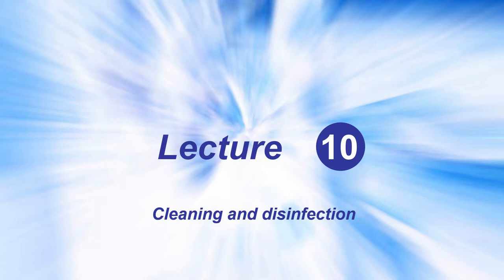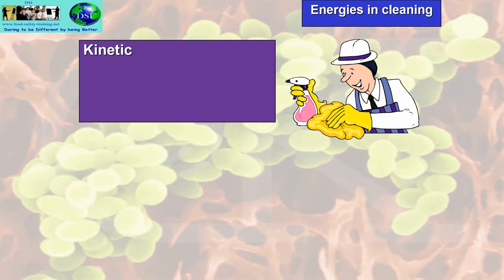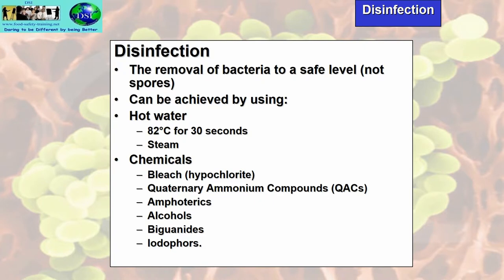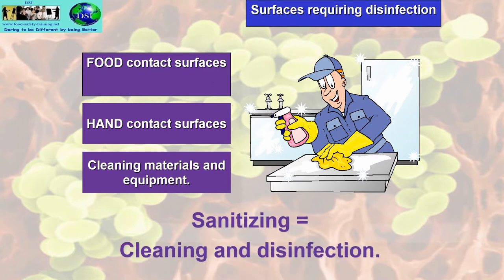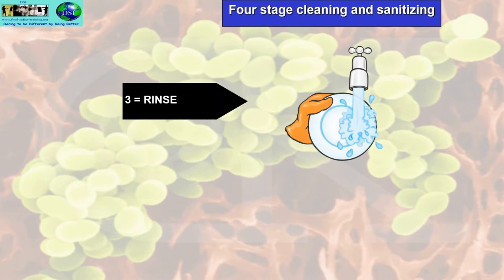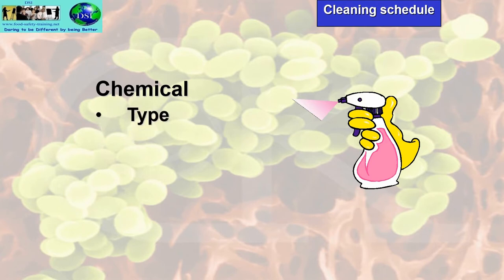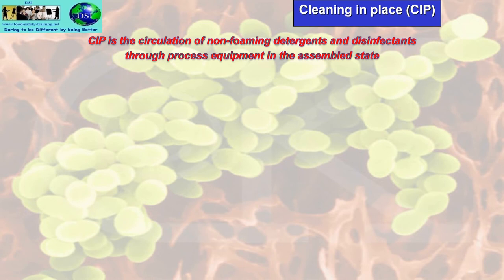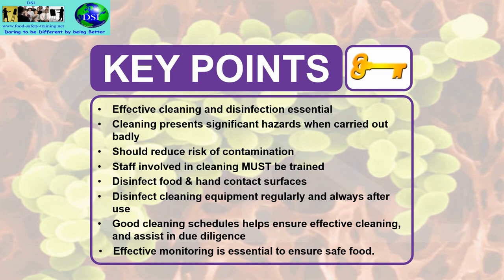Lecture 10 Level 4 Award in Managing Food Safety in Catering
Lecture 10 Level 4 Award in Managing Food Safety in Catering - Manufacturing